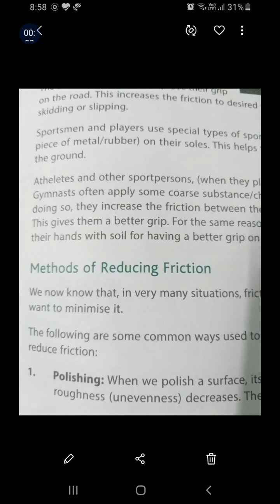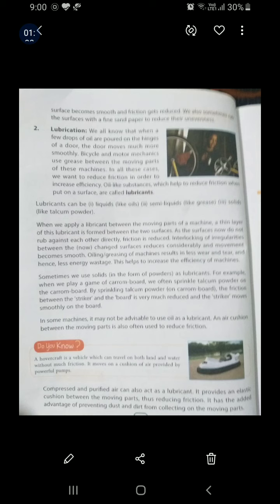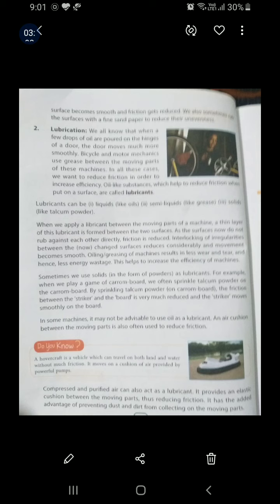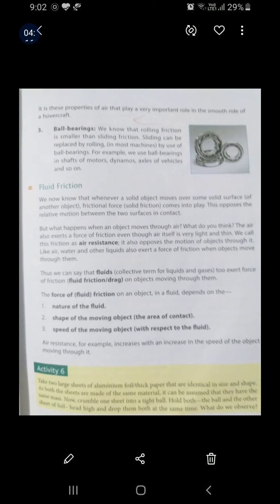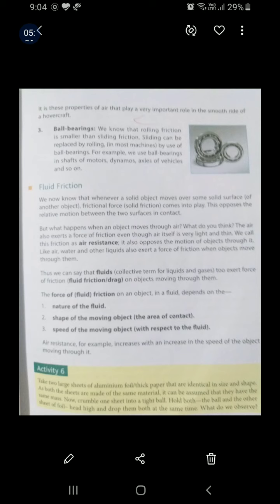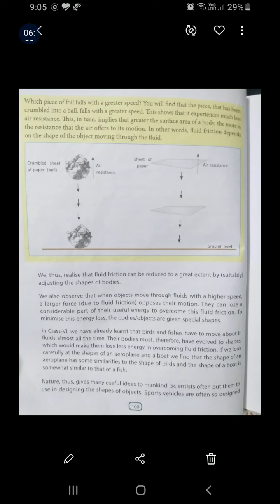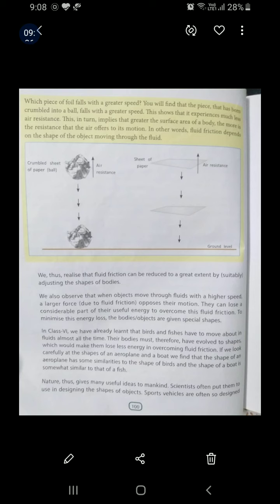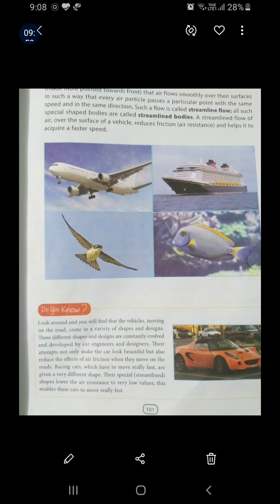class8 friction part 5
I am uploading via Screen Recorder application!

Download this amazing application now